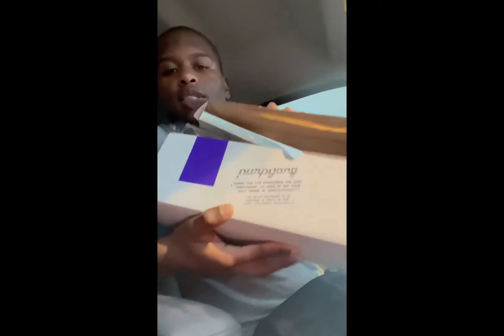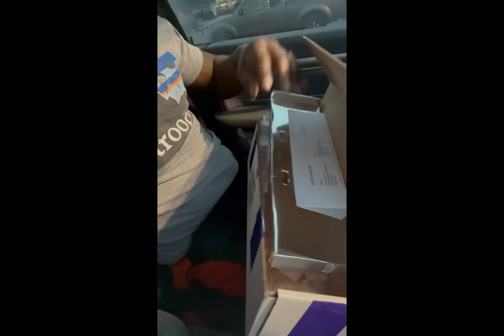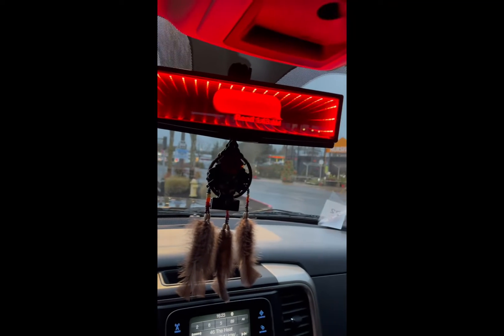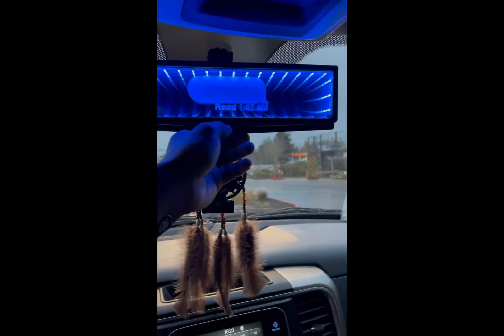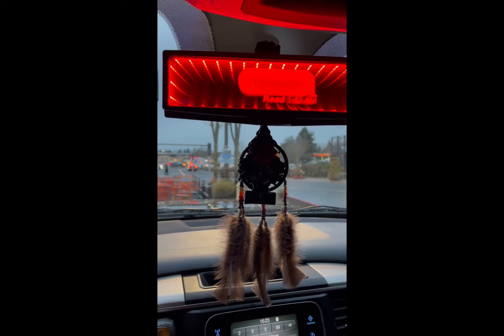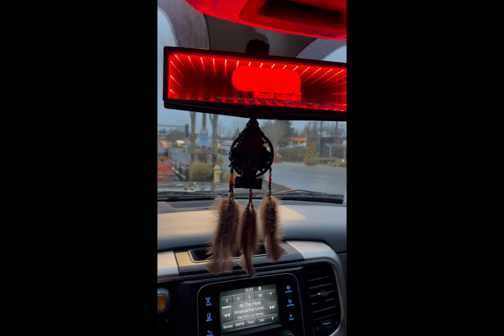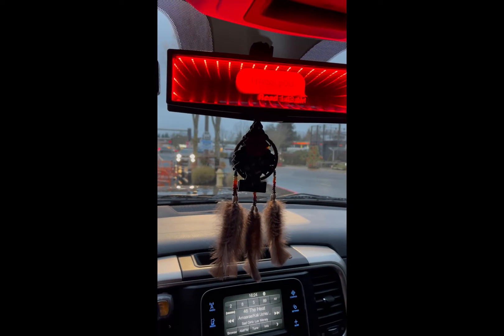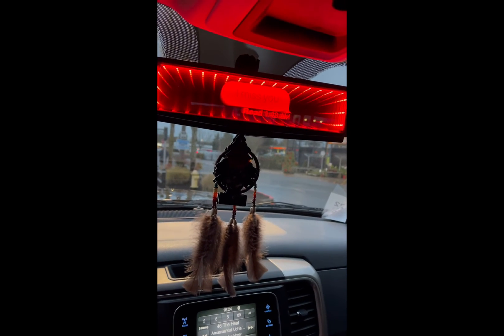PurpGang New Mirrors!!!! Does it add something to the interior or no??????